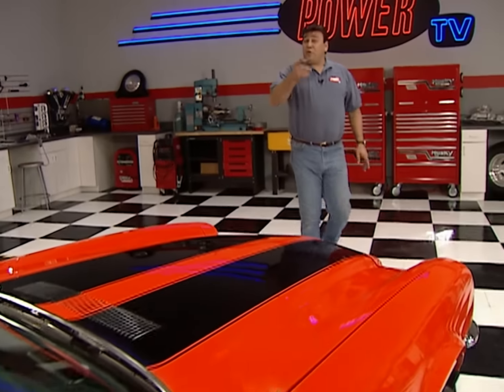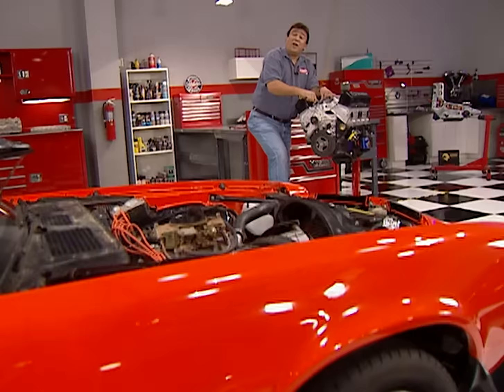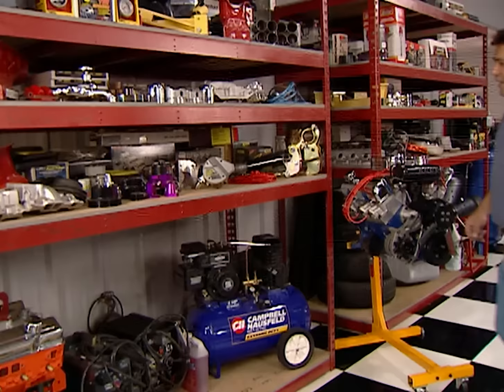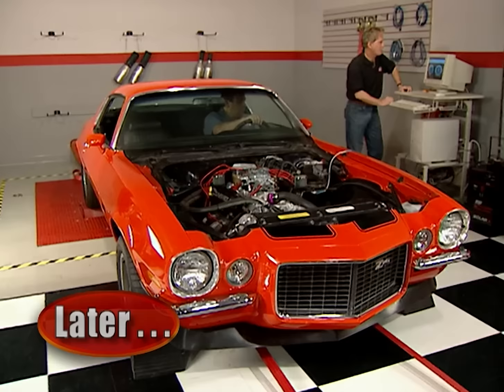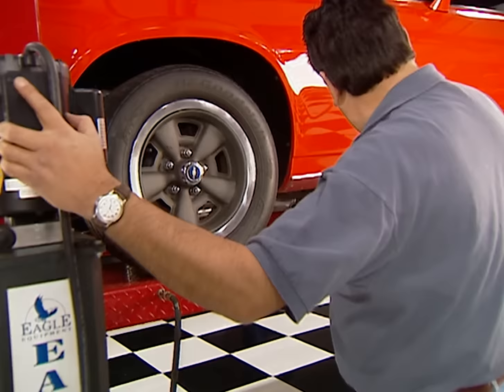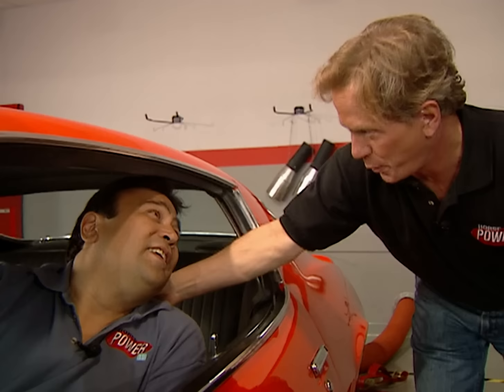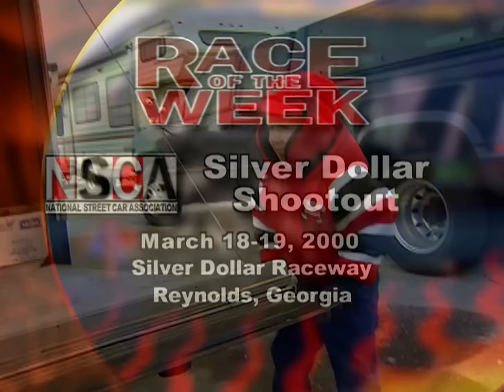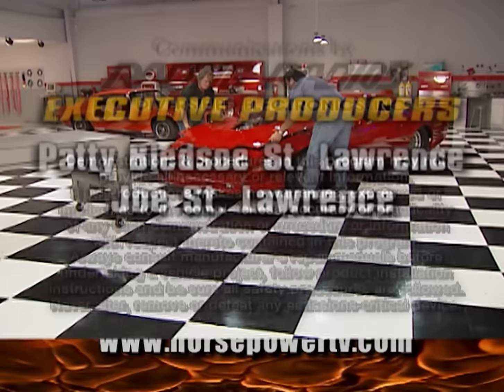Swapping Out A Z28's Old 350 For A ZZ4 Crate Engine - Horsepower S2, E10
Out with the old, in with the new! The Z28 gets an engine upgrade that includes fast burn heads, a new cooling system, and high performance exhaust. Then, we test the rear-wheel horsepower results. Plus, cold, hard drag racing facts for you.